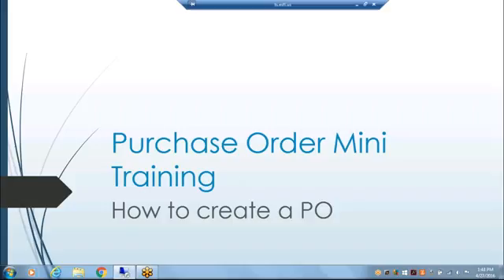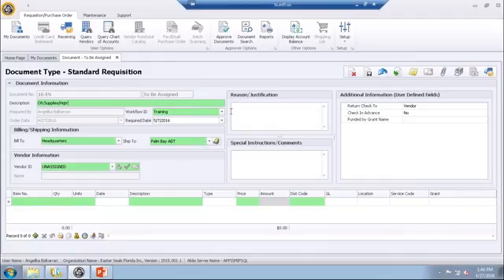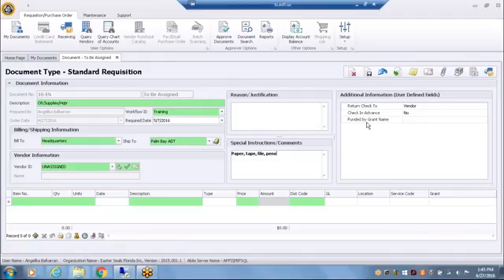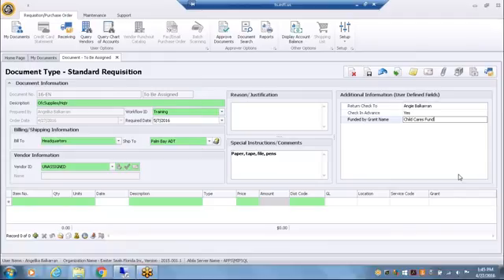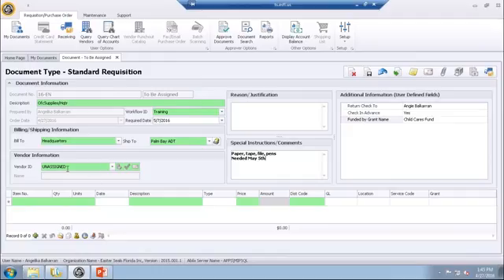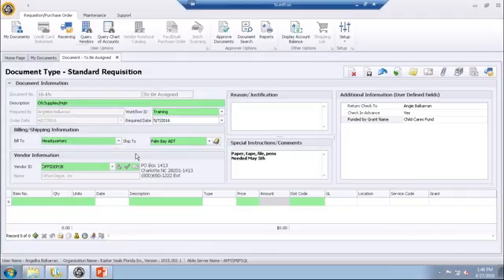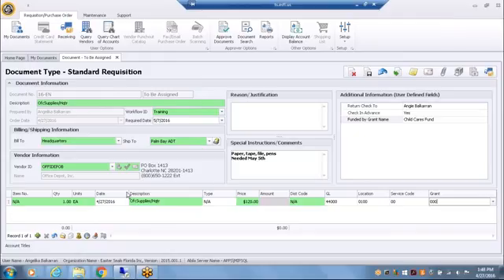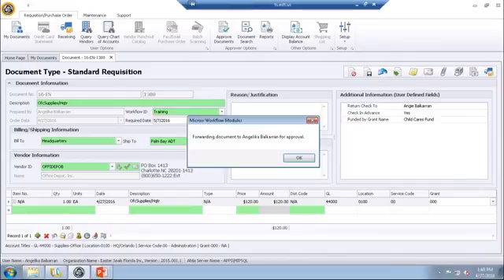PO Mini-Training -How to Create a PO